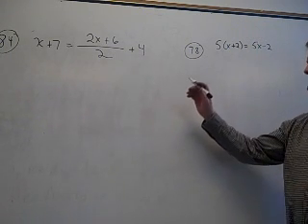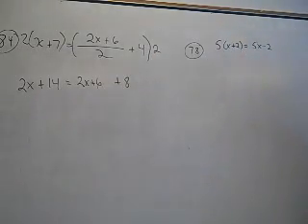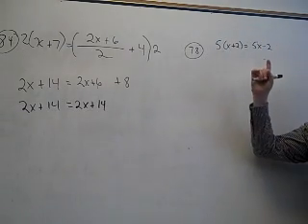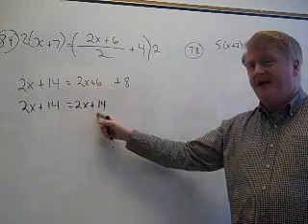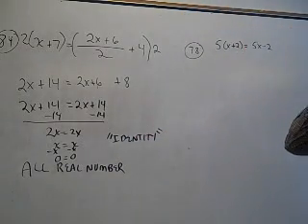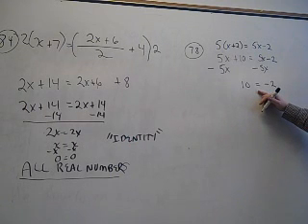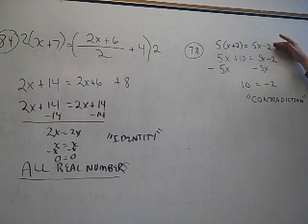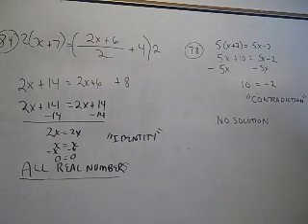2.3 Part IV.wmv